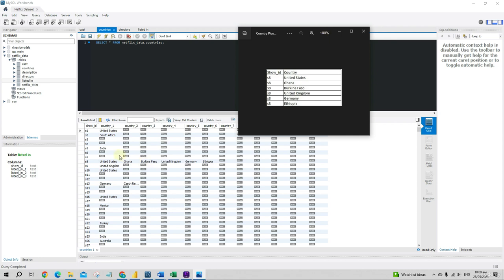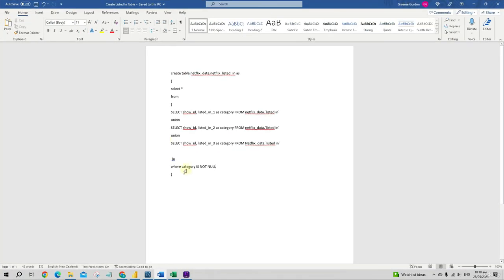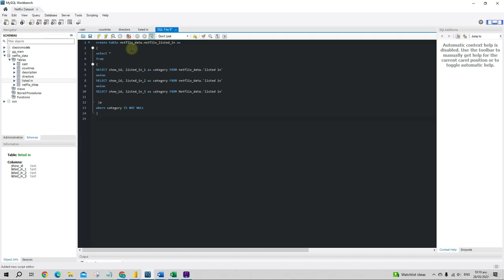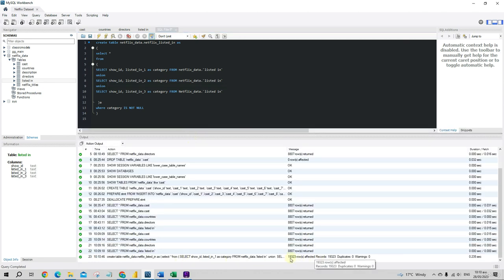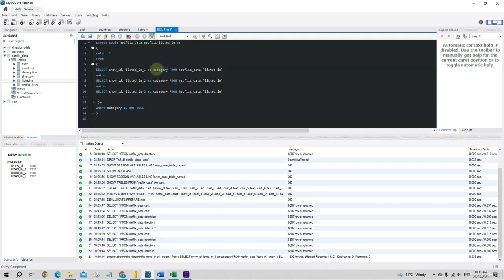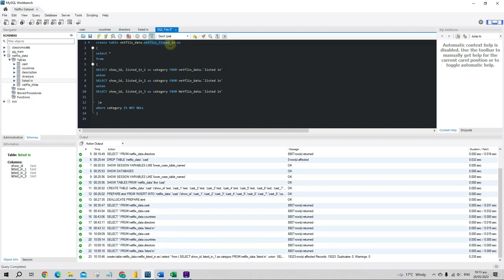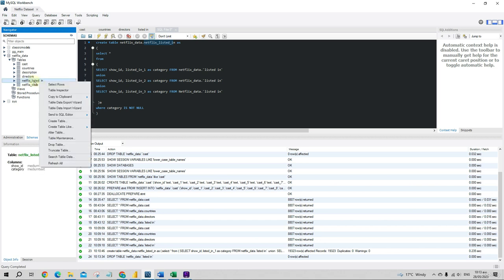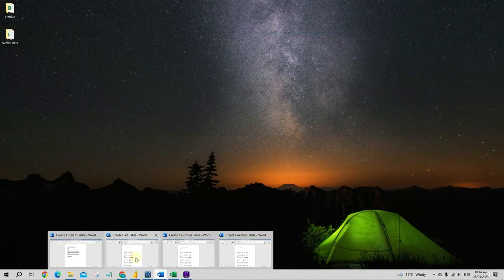40 Set Up Relational Tables for Power BI